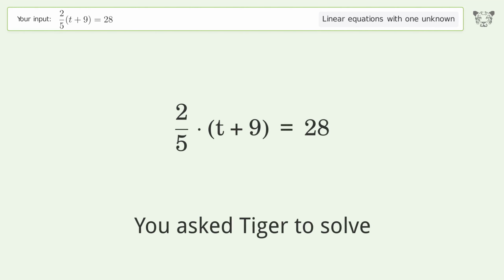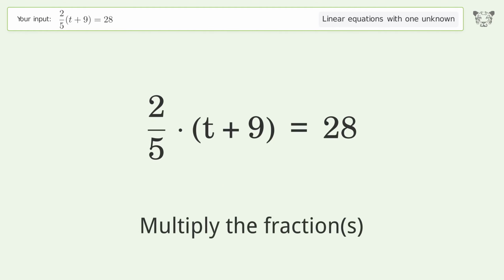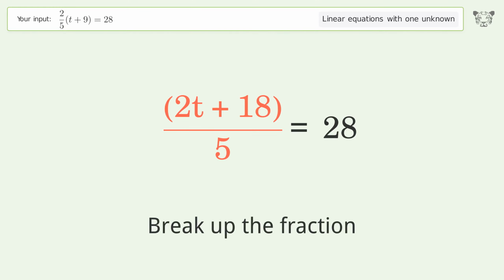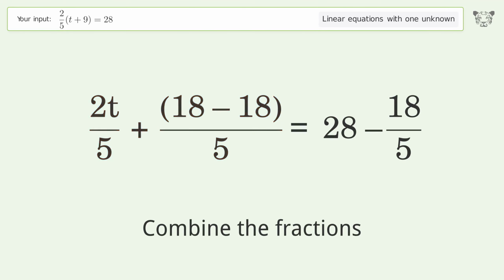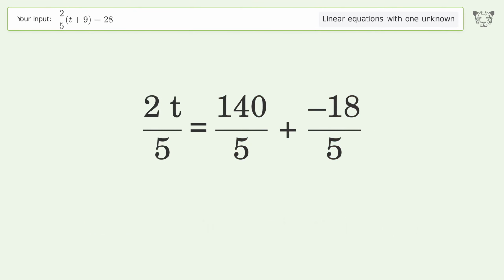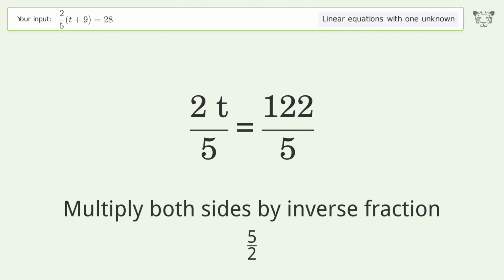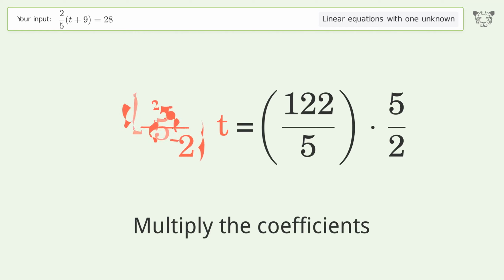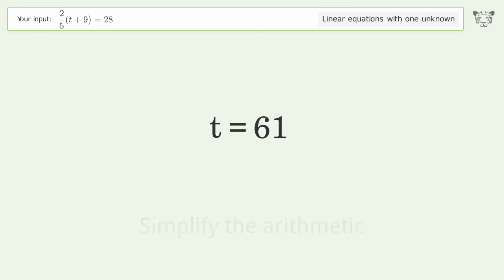Linear equation with one unknown: Solve 2/5(t+9)=28 step-by-step solution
Solving 2/5(t+9)=28 using the linear equation with one unknown solver

for a step-by-step and more tips and tricks for dealing with linear equations with one unknown.